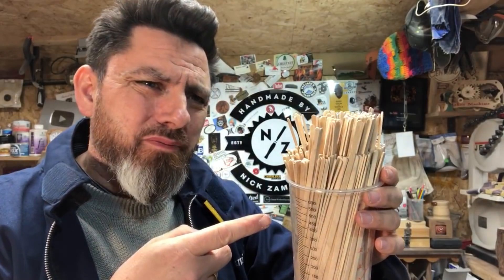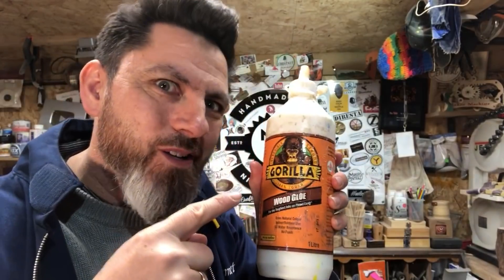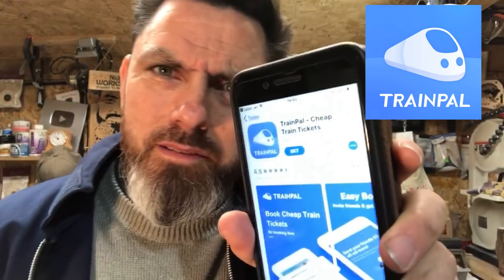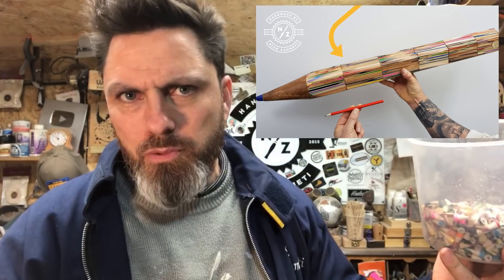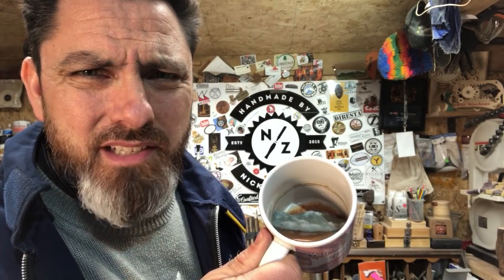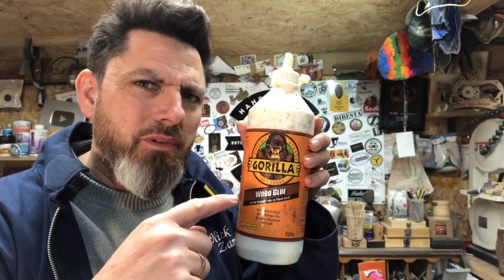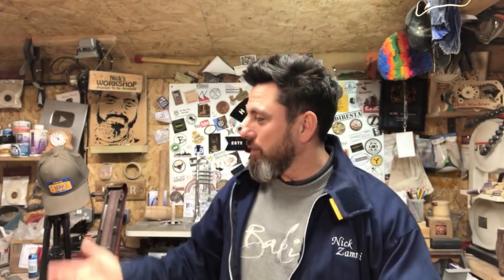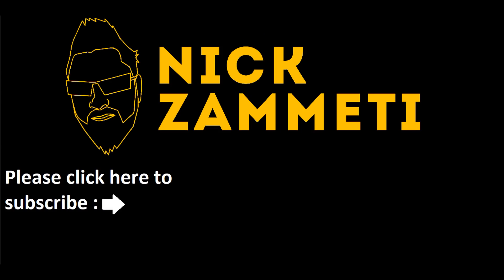How Funky Are These Going To Be 😋 ..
SEND ME STUFF
NICK ZAMMETI
ROMSEY
SO51 1DY
UNITED KINGDOM